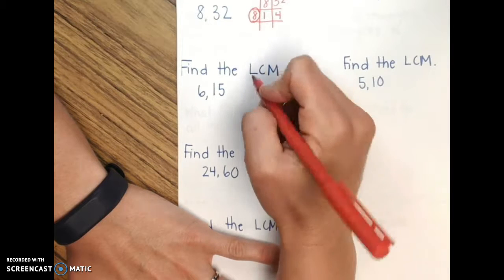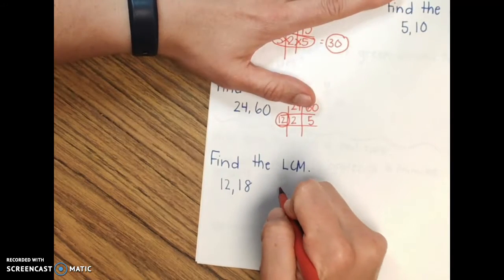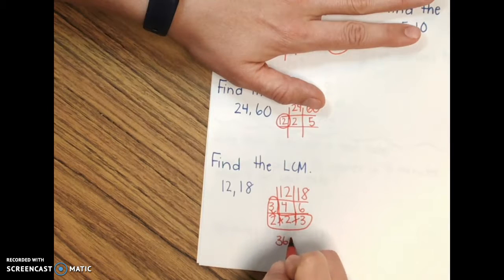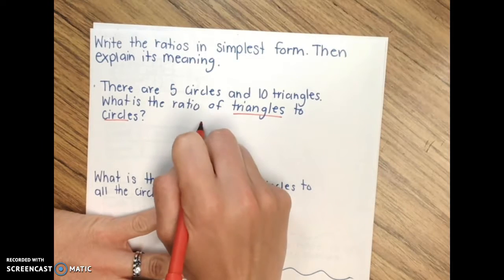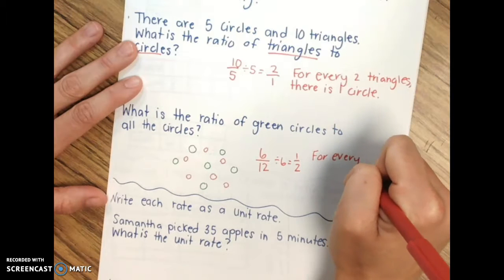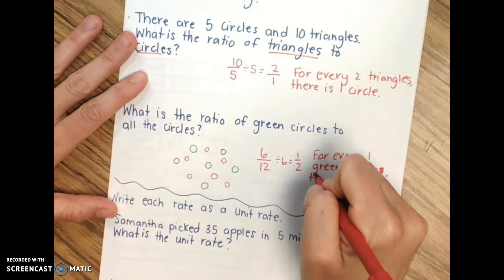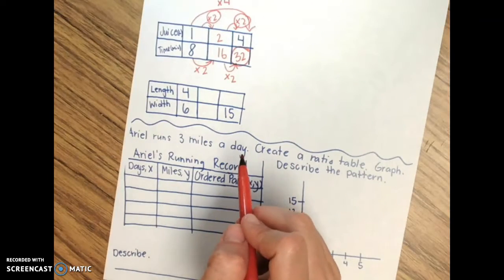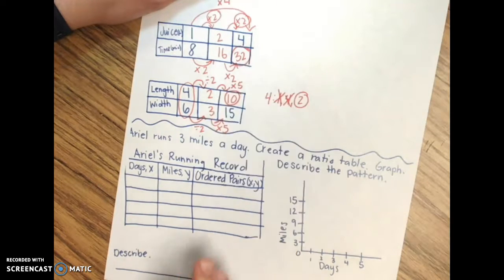Chapter 1 Quiz Review